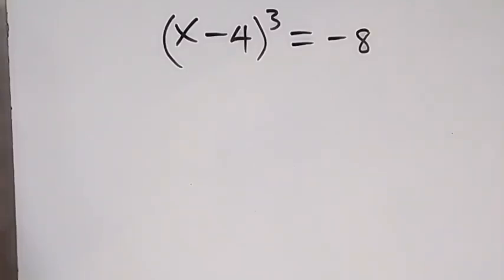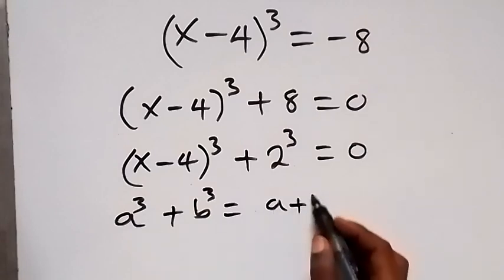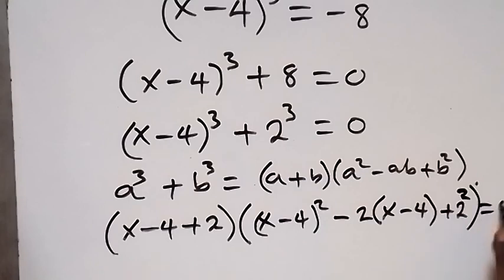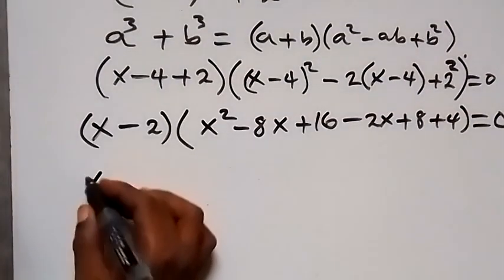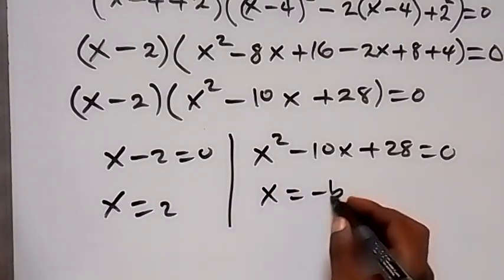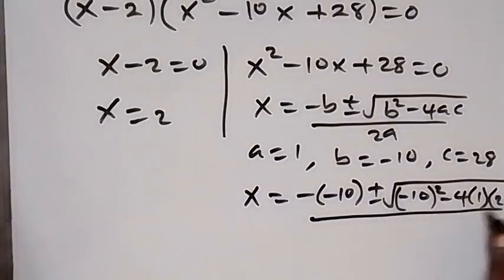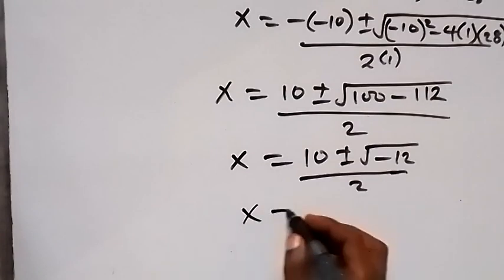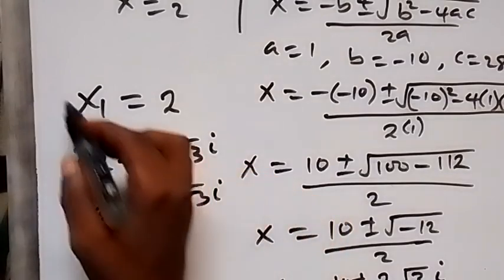Math Olympiad | Can you solve this? | A Nice Algebra Problem